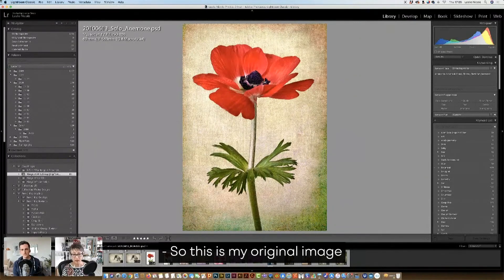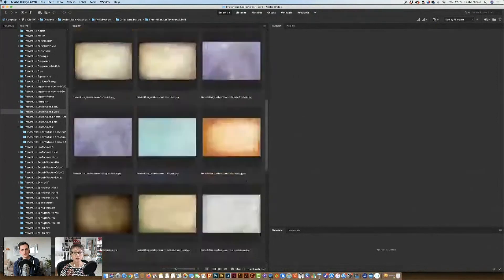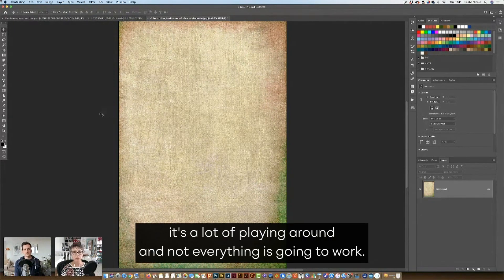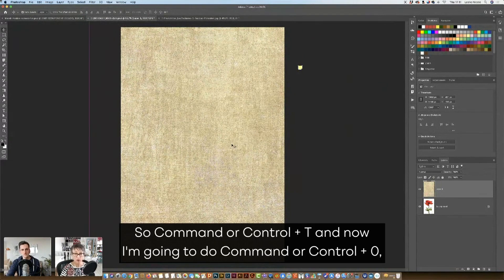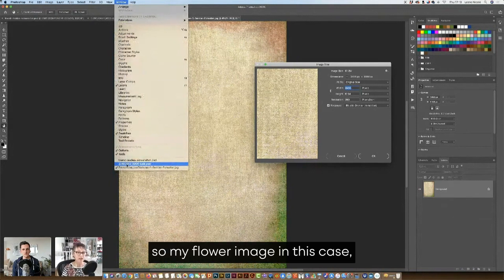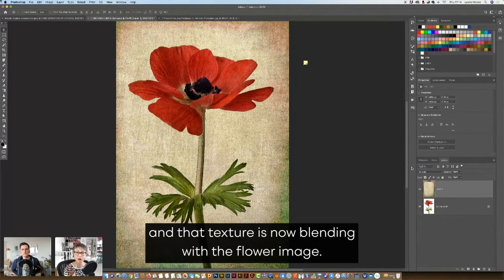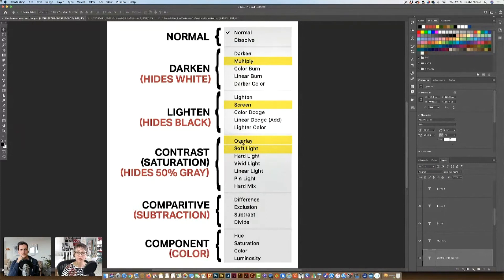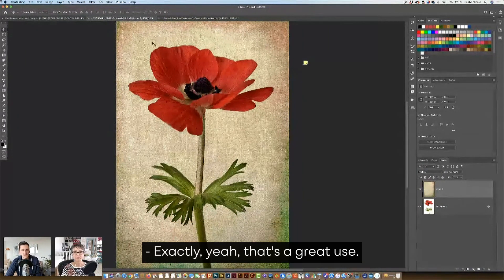How to Apply Textures Using Blend Modes in Photoshop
In this tutorial, learn with photography artist, Leslie Nicole, how to apply textures using blend modes in Photoshop. Leslie will take us through how to apply your texture, size it to your image and the settings to use for the best results.

00:00 First steps with your image
01:00 Starting with textures in Photoshop
02:15 Applying your texture with tabs
03:30 Tip to match your texture and image size exactly
04:30 Blend mode to multiply and why
06:14 Screen blend mode

This session is a small glimpse into some of the unmissable photography tips and tricks that will be shared in the FREE Design Cuts Live Photography Day on March 23rd. You can join 5 photography experts live and ask them everything you need to know about photography